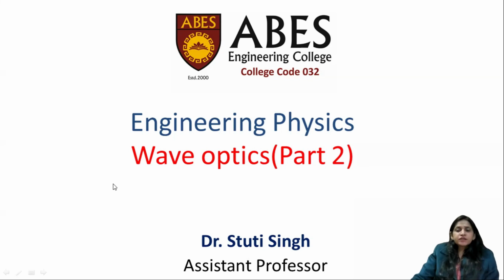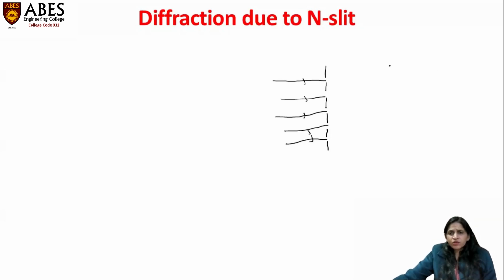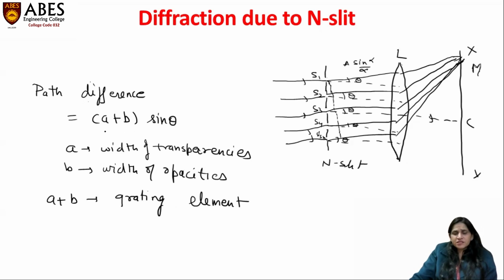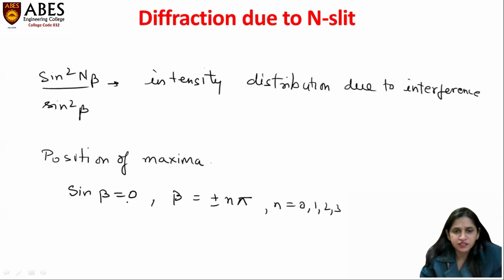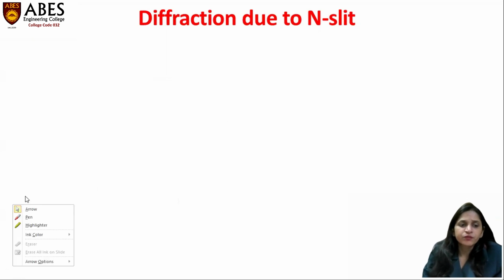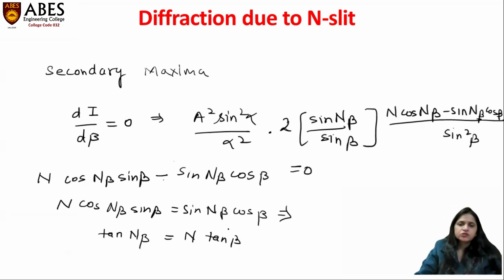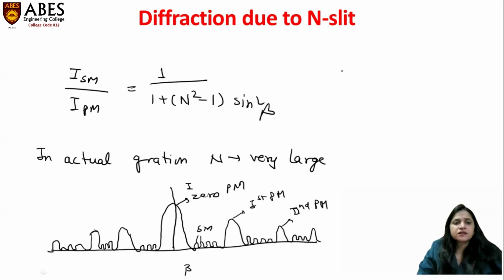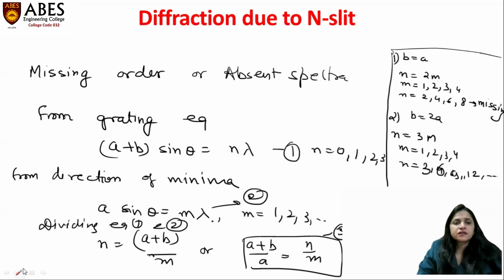Lecture 5 (Unit 3) || N slit Diffraction & Dispersive Power - Wave Optics || Engineering Physics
1. 🔬 Builds Core Scientific Understanding

2. ⚙️ Bridge Between Physics and Engineering

3. 🛠️ Essential for Technology & Innovation
Engineering Physics introduces concepts behind:

4. 💼 Important for Competitive Exams & Research
It is a key subject in:

5. 🧠 Sharpens Analytical and Problem-Solving Skills
Physics teaches how to:
Think logically

6. 🚀 Relevant in Cutting-Edge Fields
Engineering Physics lays the foundation for careers in:
Robotics
Aerospace
Renewable Energy
Nanoelectronics
Quantum Computing
Photonic Engineering